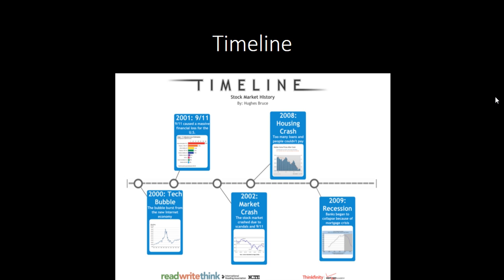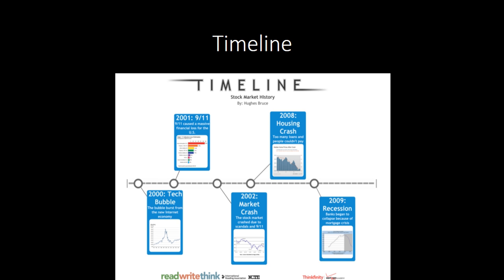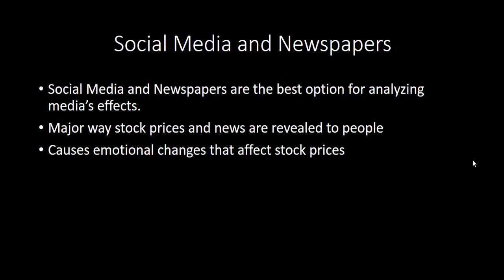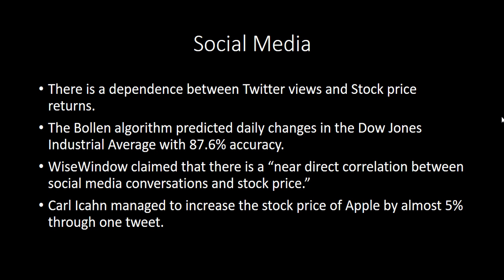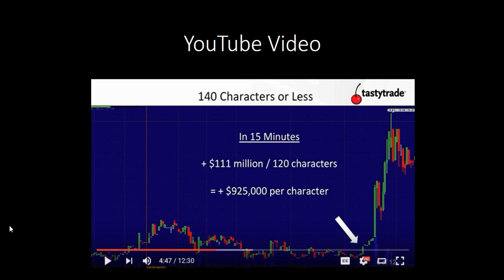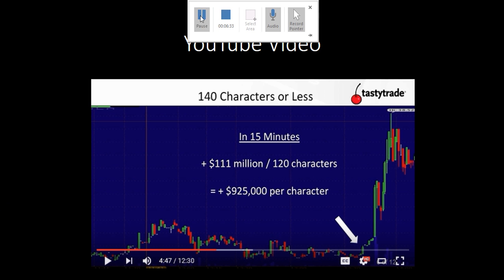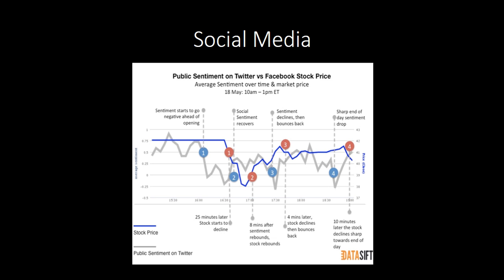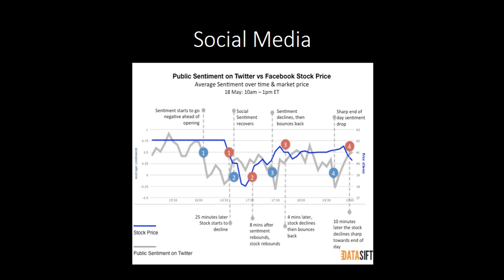Media's Effects on the Stock Market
A brief presentation on Media's effects on the Stock Market